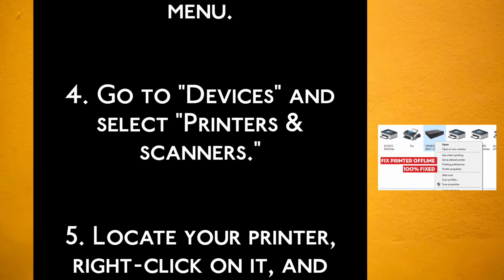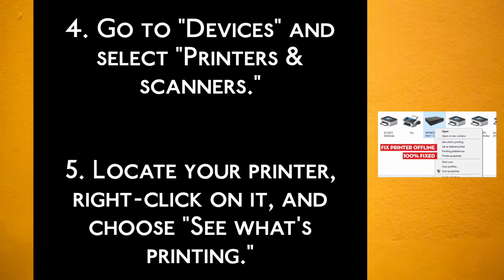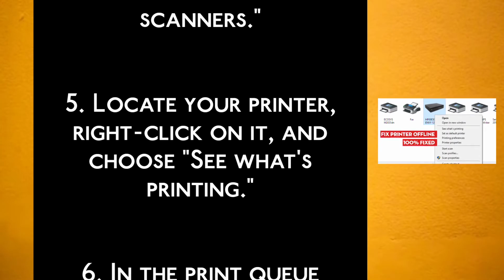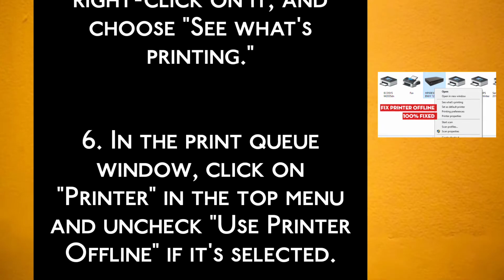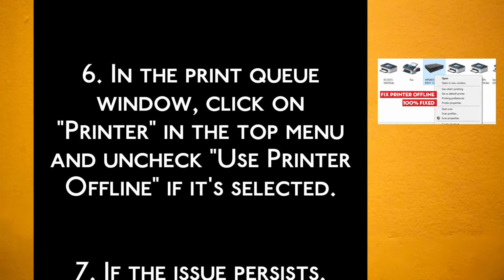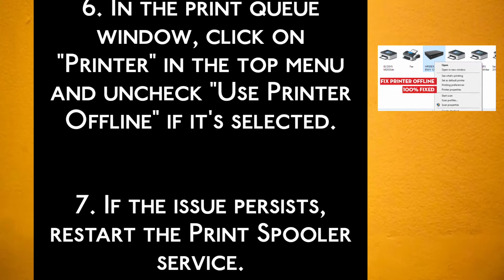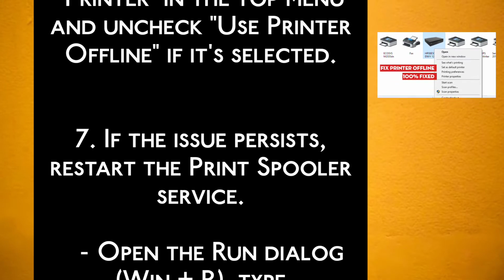How to Fix Printer Offline in Windows 11/10 (EASY)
Frustrated because your printer is showing 'Offline' on Windows 11/10? Don't worry, we've got the solution! In this video, we'll walk you through simple and effective steps to fix the 'Printer Offline' issue. From checking hardware connections to tweaking settings, we've got all the troubleshooting tips you need.

1- how to fix printer offline in windows 10
2- how to fix printer offline problem in windows 11
3- how to solve printer offline in windows 11

Get ready to get your printer back on track and start producing those documents again hassle-free! Watch now and say goodbye to printer problems!